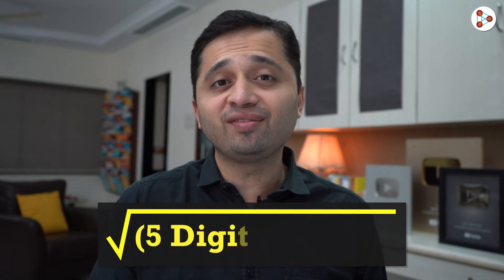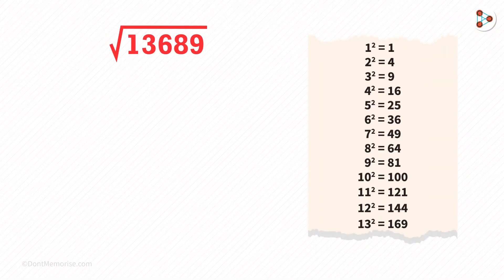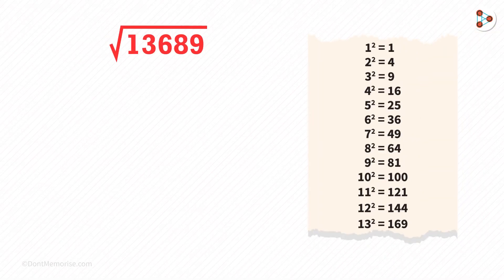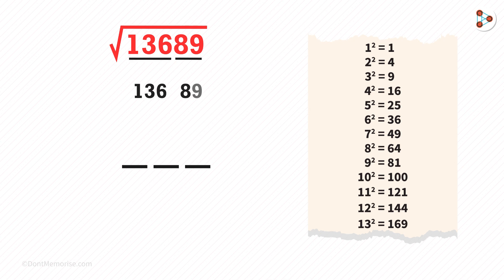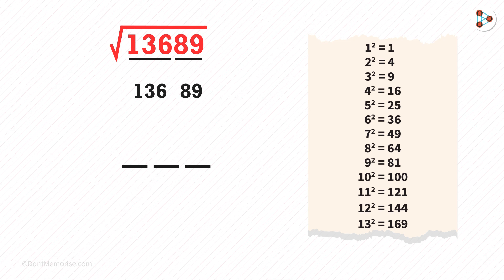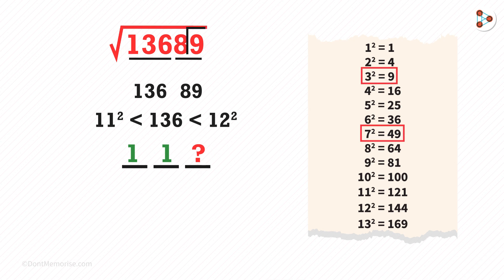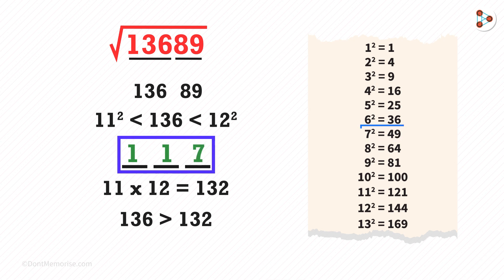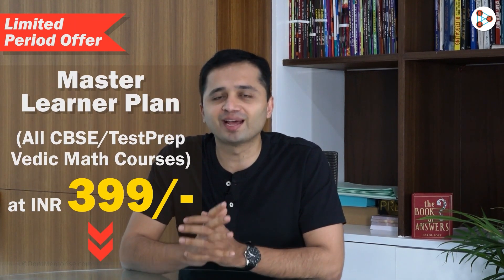√(Any 5 digit number) ? | Fun Math | Don't Memorise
📅🆓NEET Rank & College Predictor 2024 How can we calculate square root of any five digit perfect square without using a calculator? Watch this video to know more...

✅Register here for CBSE | Science | Math| Test Prep | Warp Math Courses ➡️
👉300+ All Concept Based Courses for Efficient Learning
👉4000+ Videos Includes Bite-Sized Video lessons Delivered in Don't Memorise Style
👉250+ Hours of Classes
👉Access to Assessments
👉Excellent Content by Experts in Field